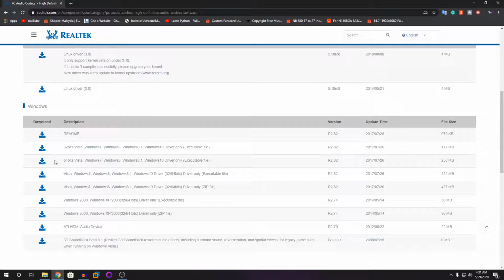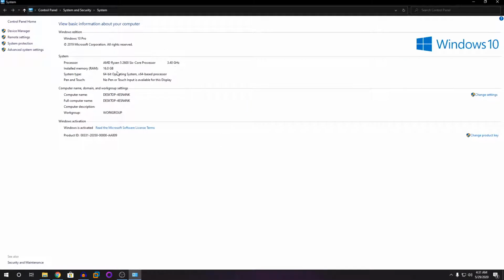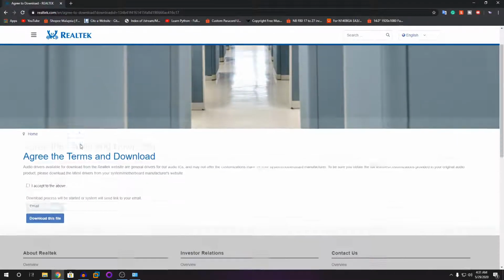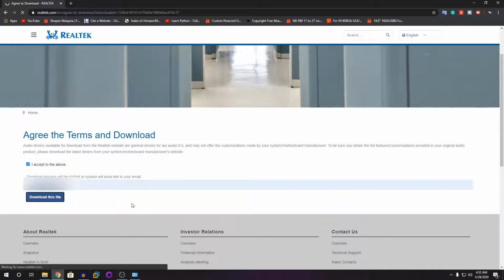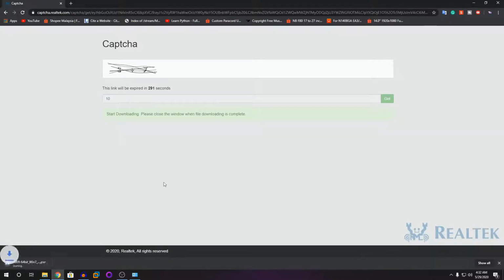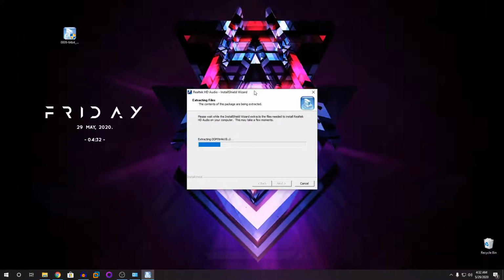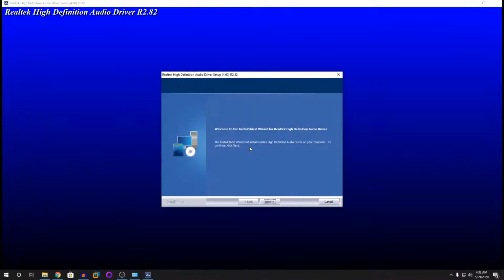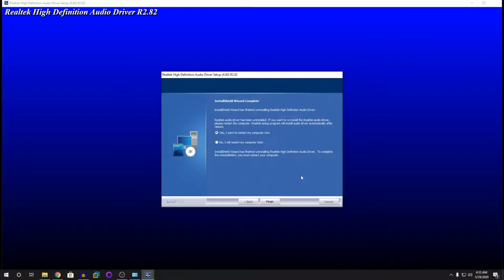How To Fix Front Panel Audio Not Working | How to Install Realtek HD Audio Driver on Windows 10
hey guys, I'm back with another video teaching you on how to fix your front panel connectors on your pc and how to install Realtek HD audio driver. It's a very simple process and super fast. If you have any other questions or any other problems, please leave them down in the comments.